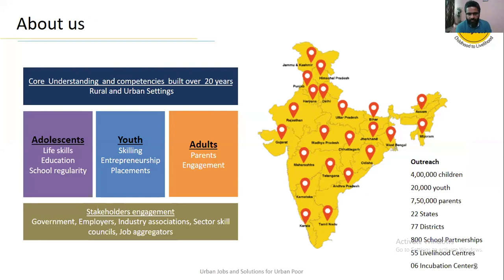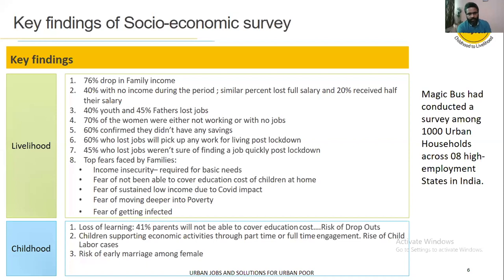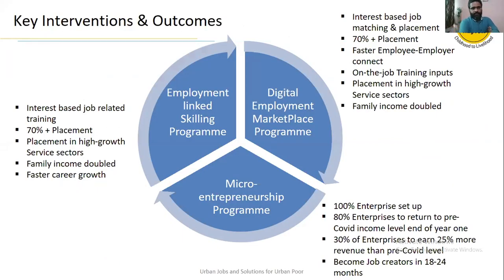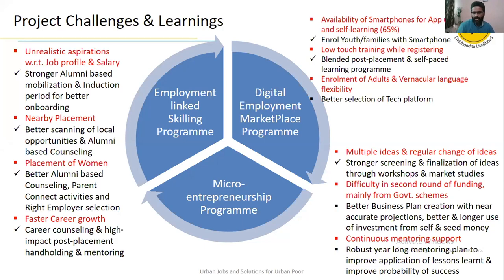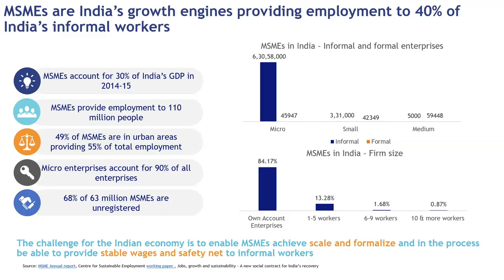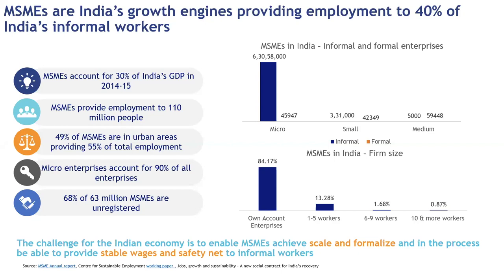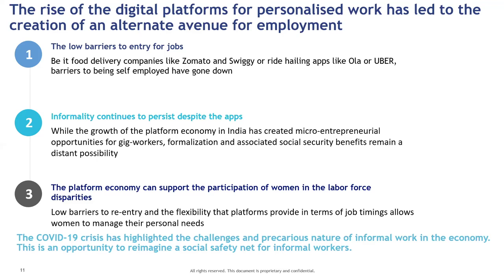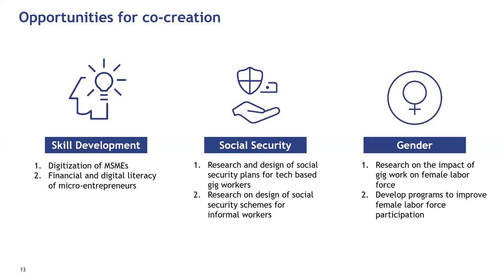Livelihoods Action Series: Internal Migration and post COVID-19 livelihood strategies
Leveraging the challenges posed by COVID-19 for the labour market as an opportunity to reimagine the integration and social protection of migrants and urban poor

Mr. Varun Aggarwal, Co-founder & Lead, India Migration Now, Mr. Anuj Alphonson, Director-Livelihoods and Partnerships, Magic Bus India Foundation and Mr. Manoj Nayak, Manager, MicroSave Consulting sharing the design principles for migrant programs, multi-dimensional approaches to mitigate COVID-19 challenges and the significant role MSMEs can play in the post COVID-19 era during the Module III: Urban Jobs & Solutions for Urban Poor under the Livelihood Action Series by ILC.